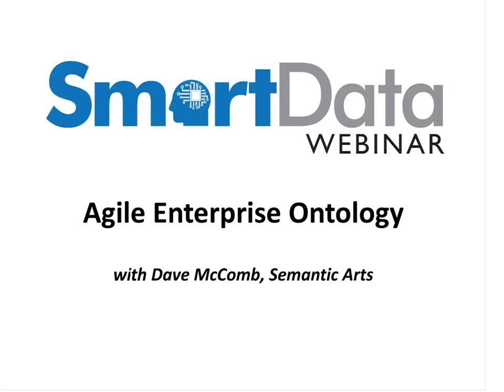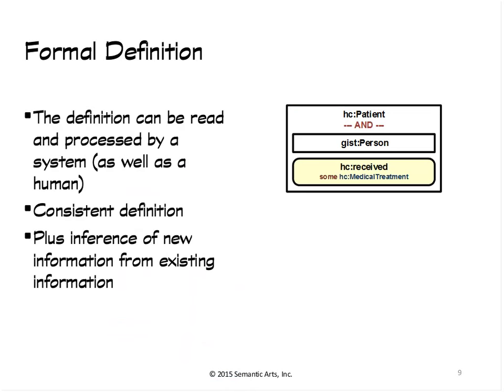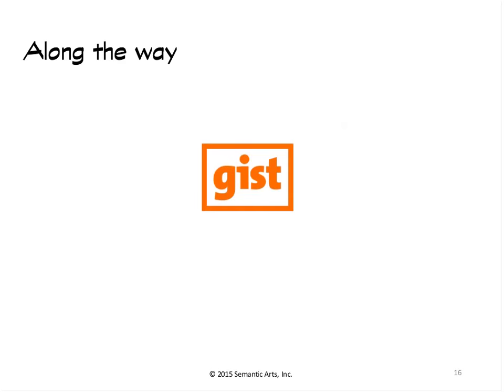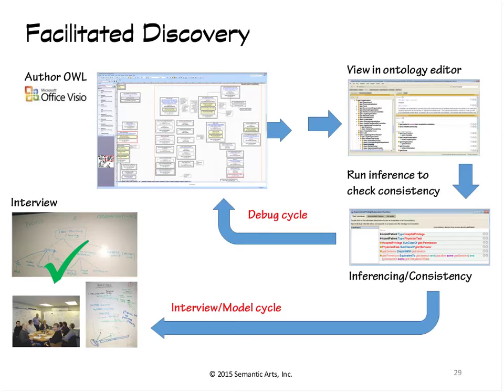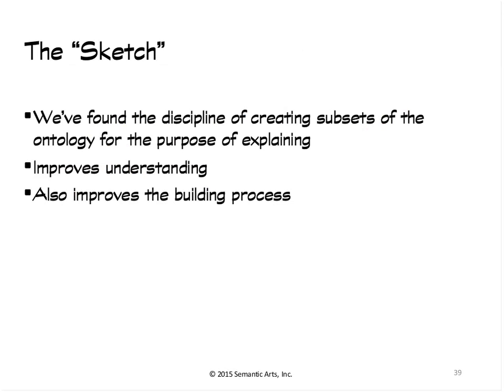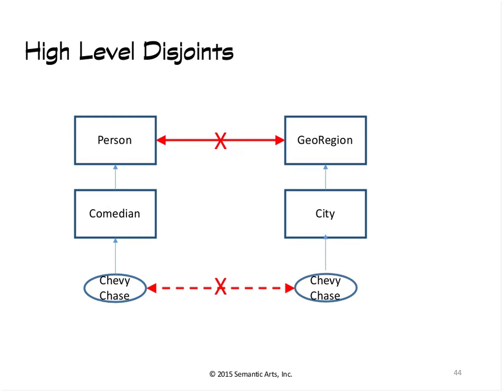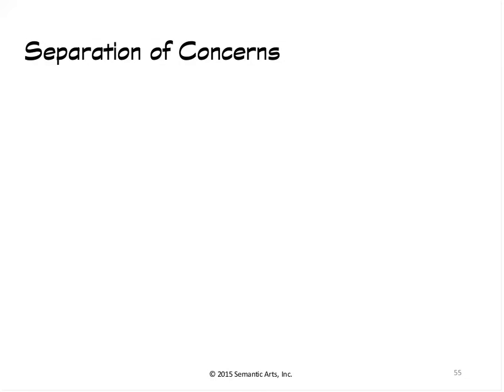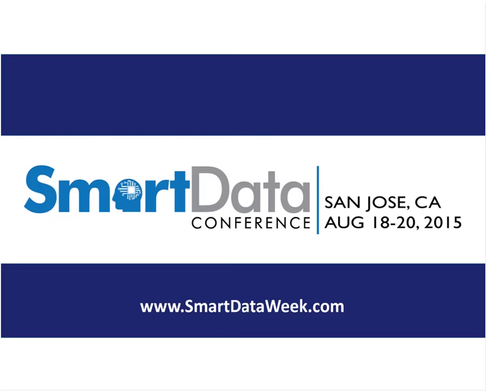Smart Data Webinar Agile Enterprise Ontology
An Enterprise Ontology is a formal representation of the meaning of an enterprise's information. Historically creating one has been a laborious process that took many months, often years to complete.

Recent advances in technology and methodology have now made it possible to build a core enterprise ontology in a matter of weeks, and to refine it gracefully over time. In this presentation we will describe what an enterprise ontology is and distinguish it from a conceptual or logical data model. We will present how the combination of structure free and formal inclusion gives power and flexibility simultaneously.

We will show through case studies how companies have been able to build ontologies rapidly and how they have leverage their enterprise ontology onto such diverse initiatives as: Enterprise Message Modeling, Integrating Structured and Unstructured Data, Model Driven Application Development and Master Data Management.

After attending this webinar, you will be able to:

Describe what an Enterprise Ontology is
Explain the value in creating an Enterprise Ontology
Outline the approach and prerequisites for creating an Enterprise Ontology
Suggest projects that could be greatly enhanced by applying an Enterprise Ontology